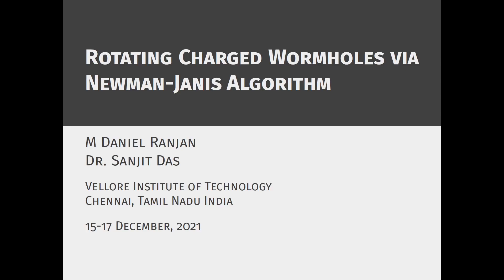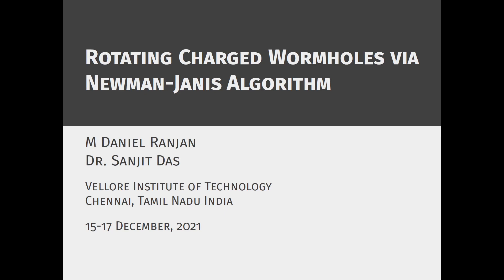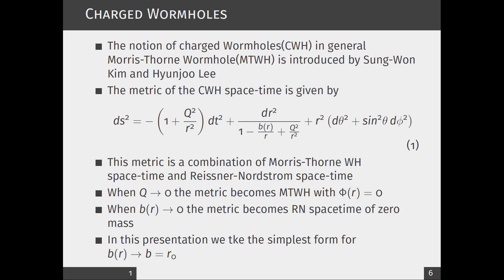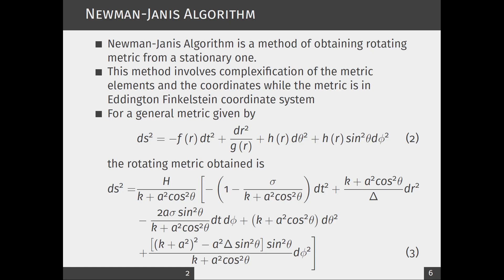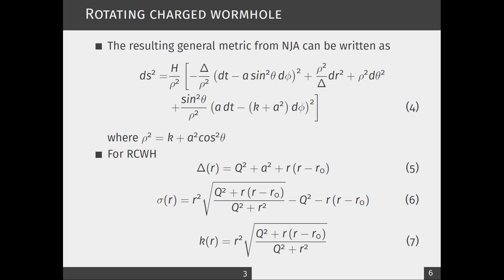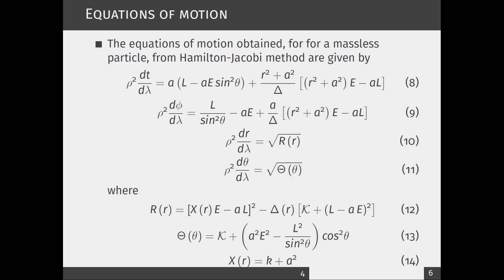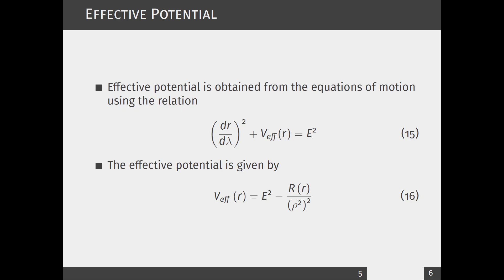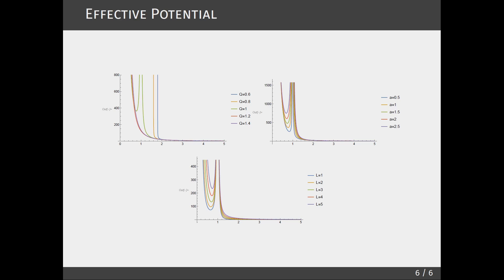19AC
Shadow of Rotating Charged Morris Thorne Wormhole